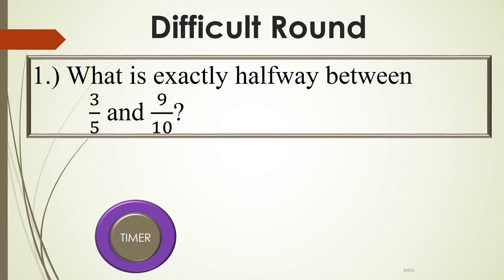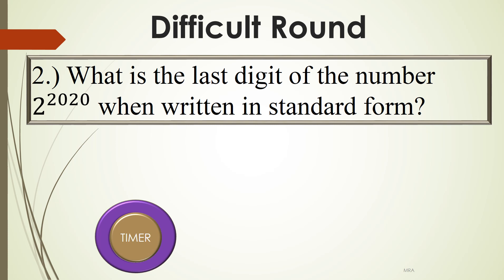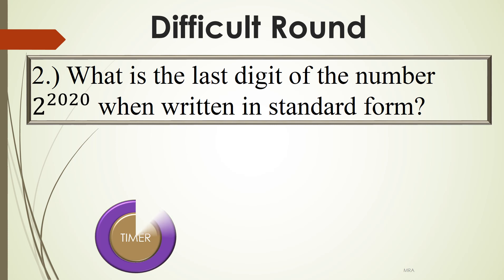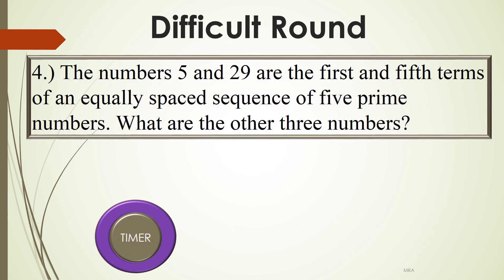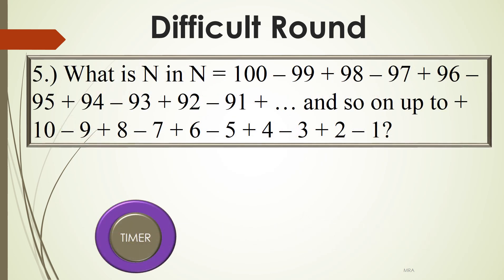Grade 5 - 2019 MTAP-MATH CHALLENGE Division Orals - Difficult Questions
1.  Each team will be provided with slips of paper for the answer to Each question. Before the first question, they will write their team identification on Each slip.
2. There shall be 20 questions: 10 fifteen-second questions worth 2 points each, 5 thirty second questions worth 3 points each and 5 one-minute questions worth 5 points each for a total of 60 points.
 3. The quiz master will read Each question twice, after which he/she gives the GO signal. the timer starts when the quiz master gives the GO signal. the questions shall be read exactly as it is formulated. Rephrasing of the questions is not allowed.
4. Each answer will be written on the official answer slips provided. as soon as the buzzer rings, everybody must stop writing.
 5. Proctors will collect the answer slips and give them to the judges who sort them into two sets: those with correct answers and those with wrong answers.
6. One of the judges will announce the teams with the correct answer. the scorers record the points obtained by Each team for Each correct answer.
 7. Answers must be given complete with units and to the required accuracy. However if the unit is already given in the way the question is asked, it need not be given in the answer.
 8. The teams will be ranked according to their total score in the three parts to determine the winners.
9. In case of a tie among any of the teams vying for the first three places, a set of 3 questions will be given to break the tie, one from each category of questions. If the tie is not broken after the three questions, "do or die" questions will be given